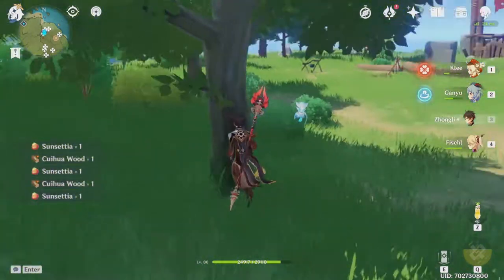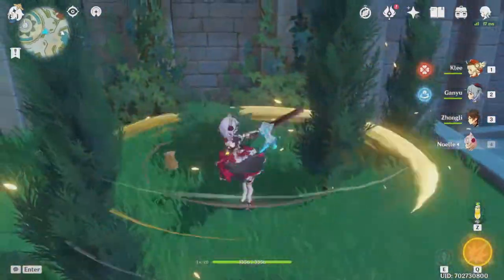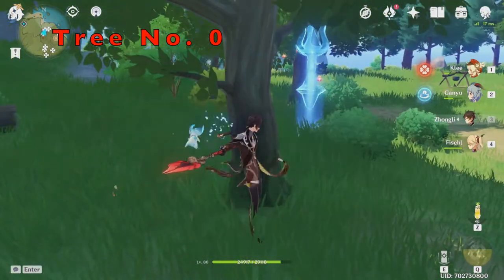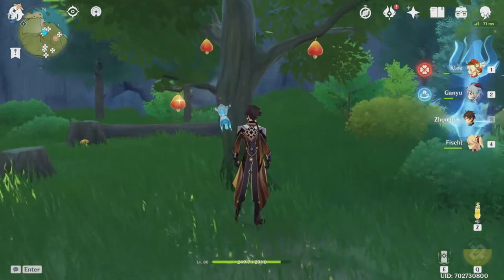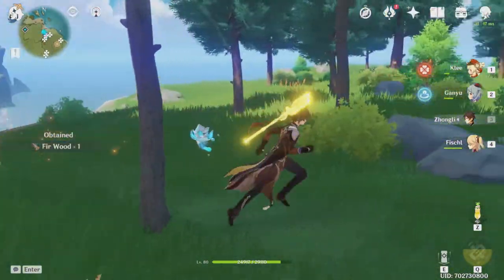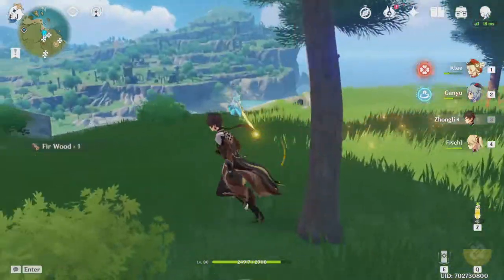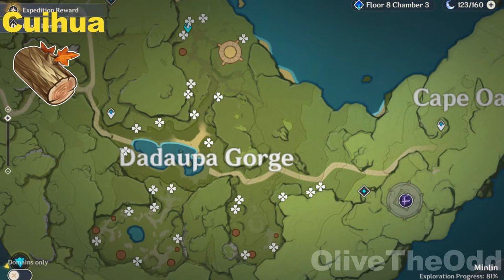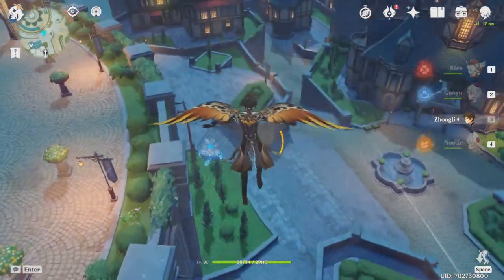Fastest Unlimited Wood at Single Spots! Best Wood Farm Guide | Genshin Impact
Watch my video to save your time. :-D
I just started this channel, I would really appreciate if you could give me some support: like the video, leave a comment below, subscribe and turn on the notification bell for more useful and fun videos of Genshin Impact! ;-)

Timestamp:
1. 0:00 Introduction
2. 0:25 Best characters for wood farming
3. 0:42 How to farm unlimited wood at single spots / Wood refresh mechanism explained
4. Wood Locations
   2:28 Cuihua + Fir (Best Unlimited Cuihua Tree spot)
   3:32 Cuihua
   3:47 Fir
   3:53 Pine
   4:43 Birch + Cedar
   4:48 Cedar
   4:55 Sandbearer
   5:44 Sandbearer + Pine
   6:46 Bamboo